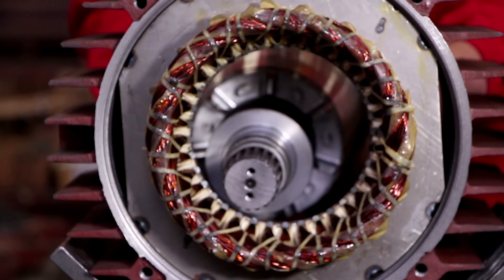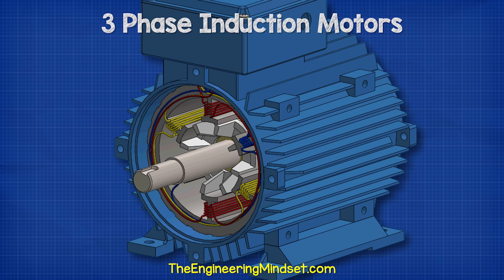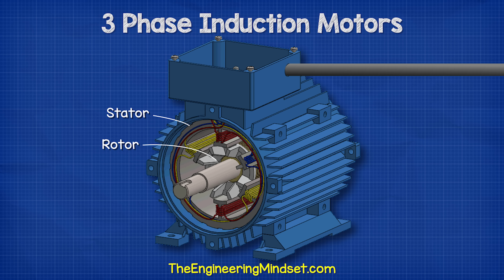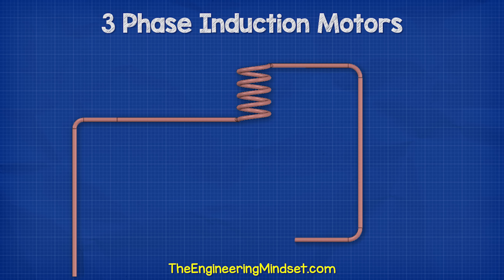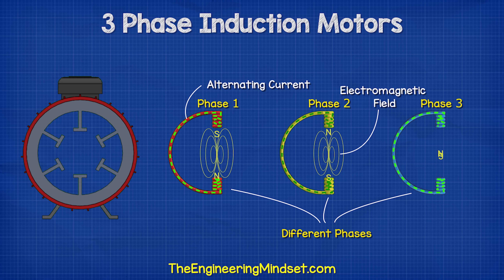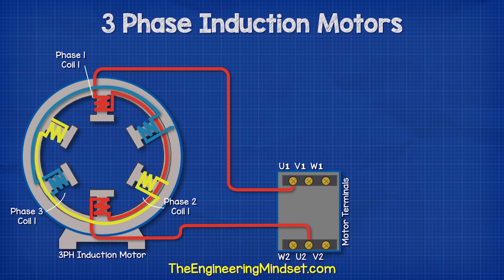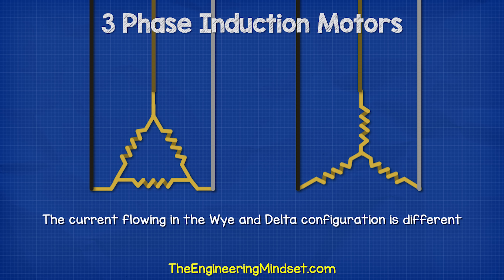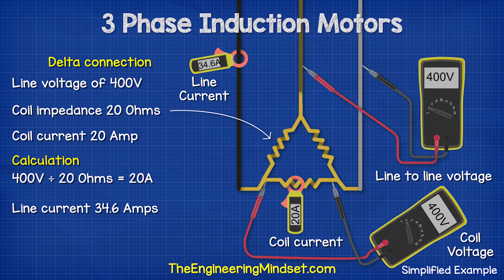How Electric Motors Work - 3 phase AC induction motors ac motor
How Electric Motor Works - 3 phase induction motor AC alternating current.

Learn from the basics how an electric motor works, where they are used, why they are used, the main parts, the electrical wiring connections, induction motor, alternating current AC, electrical machines, rotating magnetic field, star delta, wye delta.

🎬 DOCUMENTARY 🎬
👉WW2 Bunker HVAC engineering ac motor
engineering electrical tesla synchronous motor amp 3 phase AC induction motors ac motor electrical machines tesla synchronous motor rotating magnetic field amp